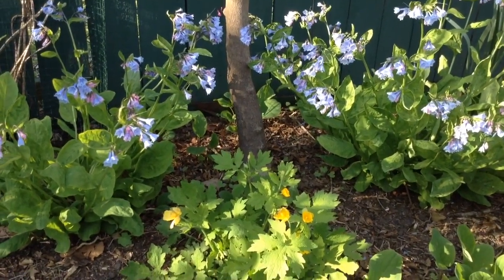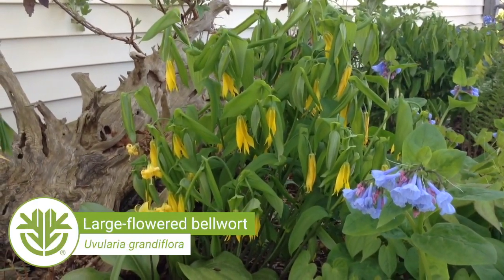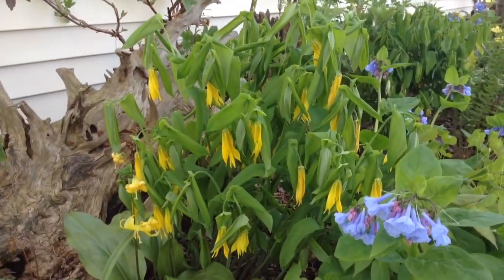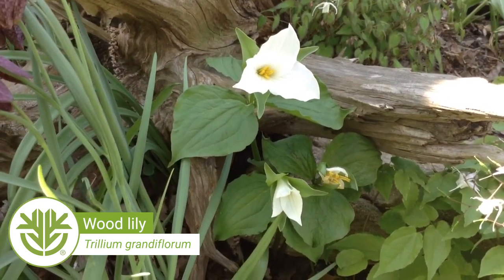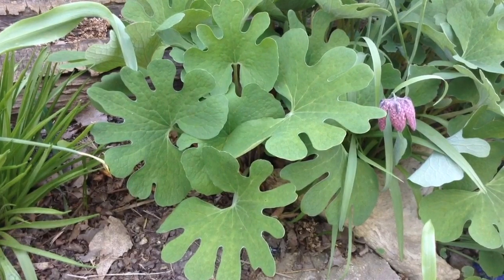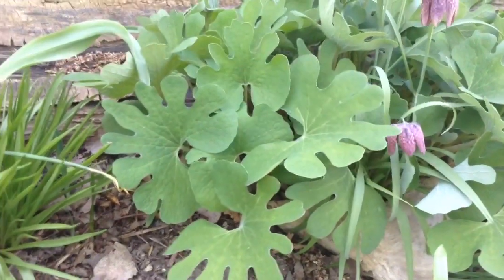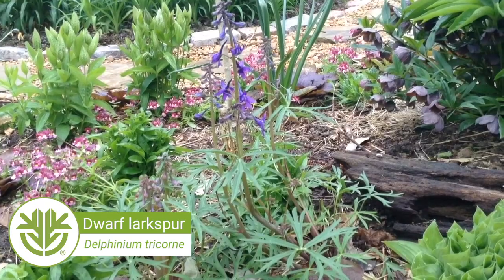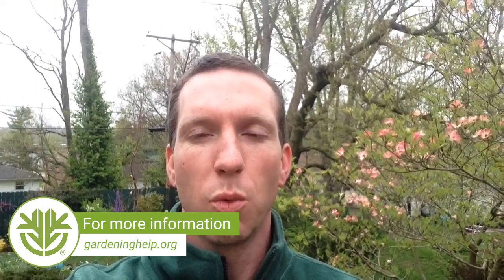Spring Ephemerals with Nathan Urben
Spring ephemerals are plants that flower early in the year, and usually go completely dormant by the heat of summer. Missouri Botanical Garden horticulturist Nathan Urben shows us some spring ephemerals you can incorporate in your own home garden, like celandine poppy, bloodroot, and bleeding heart.